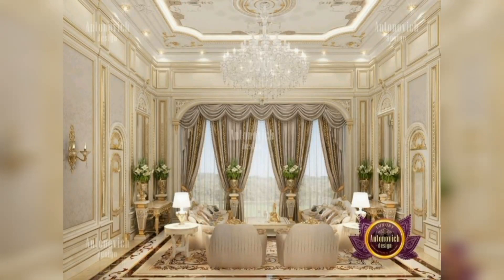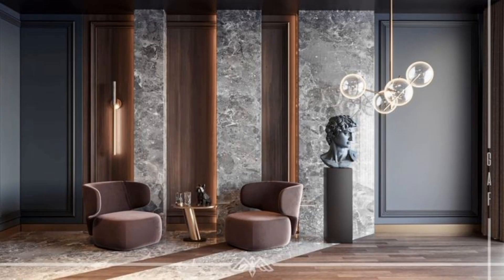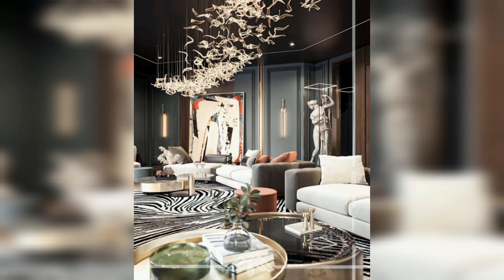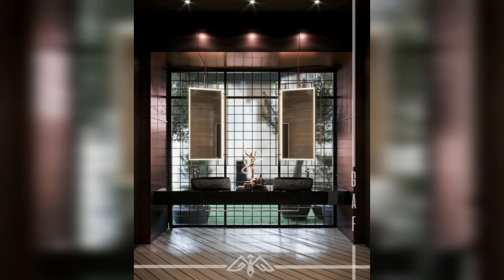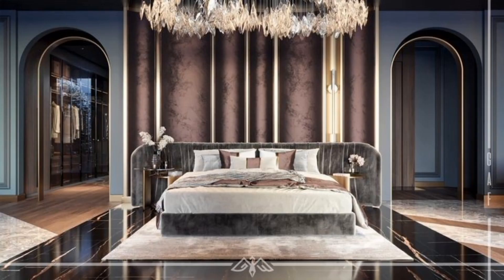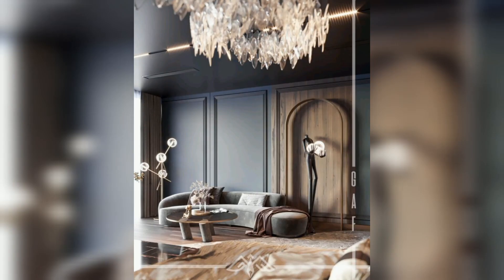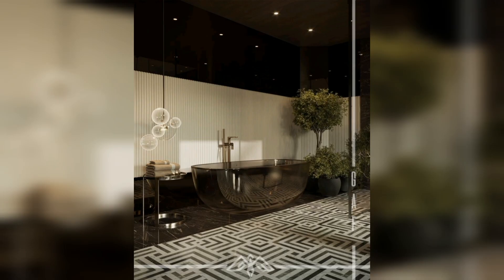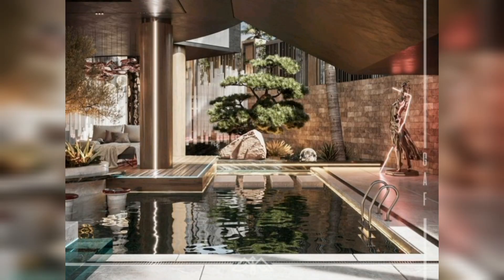"Palace Interior Perfection: 50 Modern Masterpieces by Luxury Antonovich Design"2023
In this extraordinary video, we take you on a mesmerizing journey through 50 modern palace interiors designed by the renowned Luxury Antonovich Design.
Step into a world where luxury knows no bounds as we explore the remarkable interiors crafted by Luxury Antonovich Design. From majestic living rooms to breathtaking bedrooms, from regal dining areas to awe-
Experience the impeccable craftsmanship, custom-made furniture, and meticulously selected décor that bring these spaces to life.
Join us as we delve into the captivating features of each palace interior, revealing the design inspirations, color palettes, and luxurious amenities that make them truly exceptional.
In this video, you'll find endless inspiration for creating your own palace-like haven, where every corner radiates beauty and refinement. Let these designs transport you to a realm of indulgence and splendor, where dreams become reality and luxury becomes a way of life.
If you're enthralled by the magnificence of these palace interiors, be sure to show your appreciation by liking this video, leaving a comment, and subscribing to our channel for more captivating content on luxury home design. Get ready to be enchanted by the magical world of modern palace interiors designed by Luxury Antonovich Design.